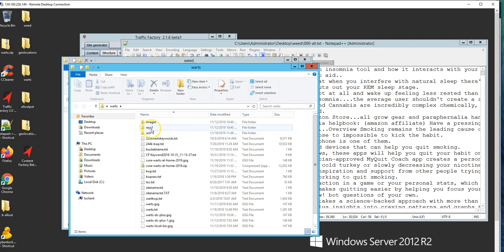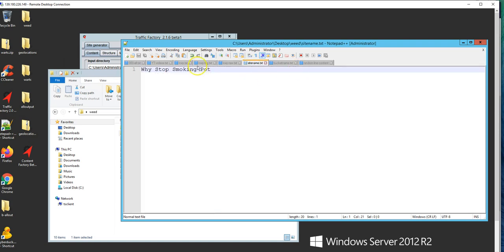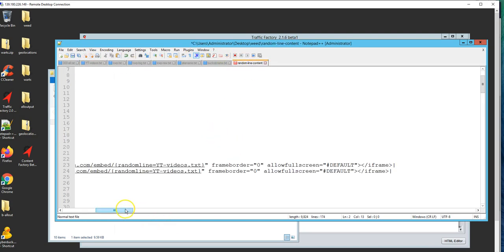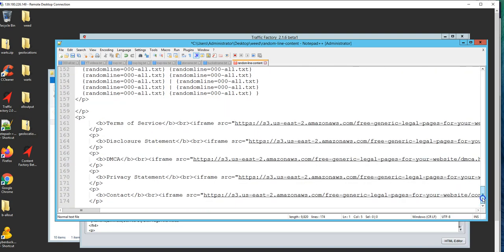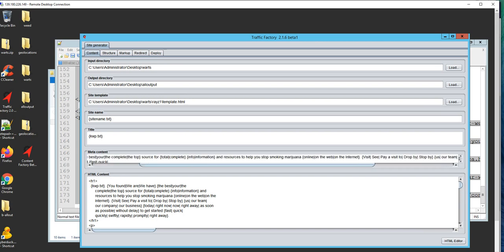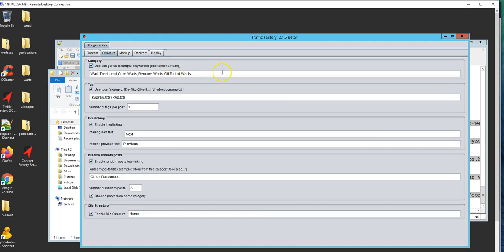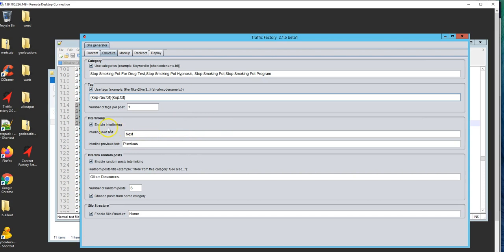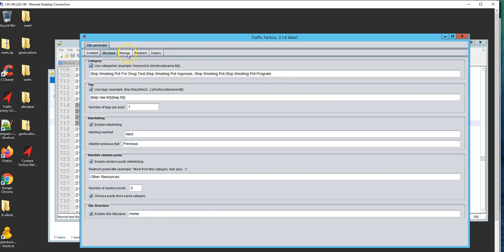Traffic Factory | Build A Traffic Factory Campaign From Scratch Video 4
With Traffic Factory 2.0 you can:

Build Complete Websites in Minutes and Upload them automatically to any of 15 AWS S3 Regions or FTP account
Geo Target your Websites to over 500,000 locations world wide
Build Massive high authority PBN’s in Hours
Choose from over 40 Website templates
Add Spun Schema Markup to every page automatically
Add Multi-Level interlinked Silo structure to your sites
Embed iFramed content anywhere
Build massive numbers of high authority back-links to your Money or Buffer sites
Build massive embed networks for your Youtube Videos
All this with NO Hosting, NO Domain Names, NO Proxies or any other software required.